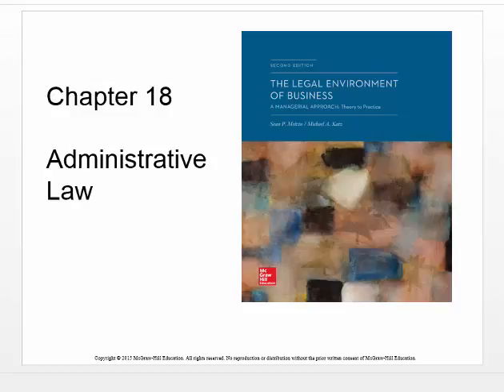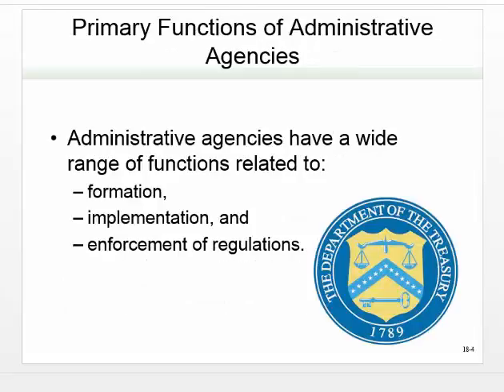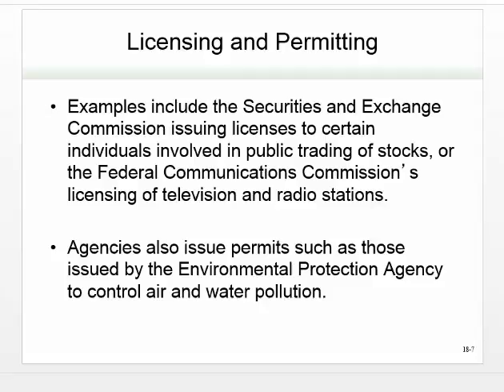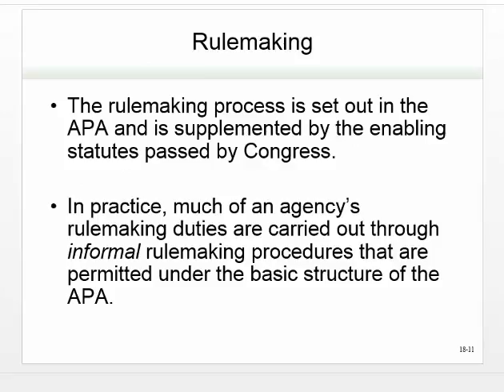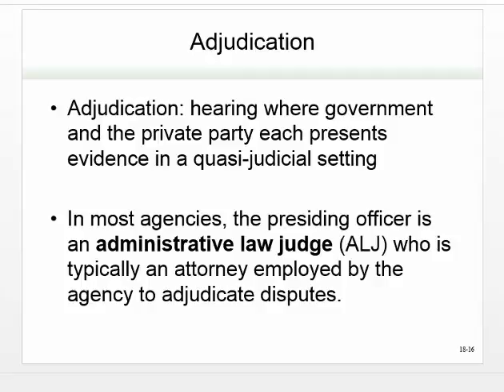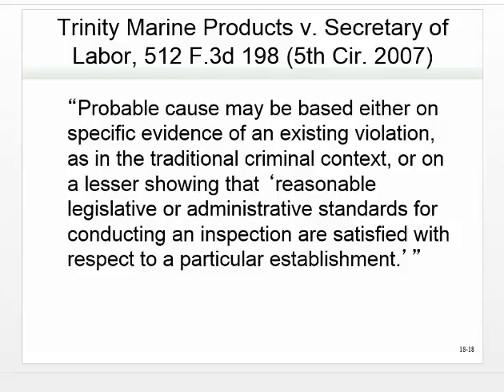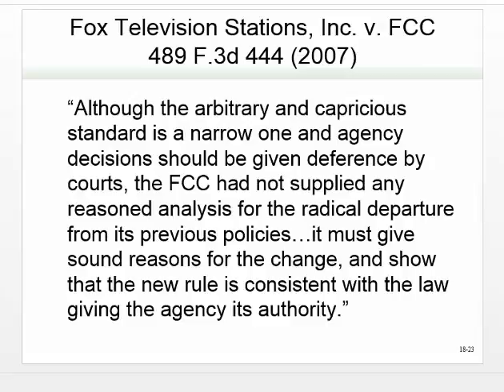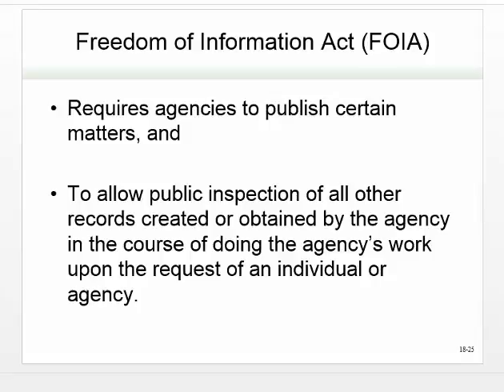BUS 13 --Chap 18 Administrative law